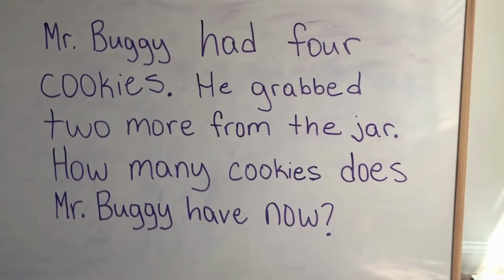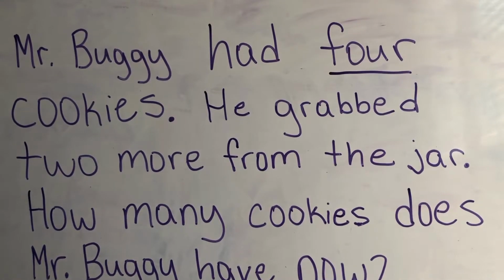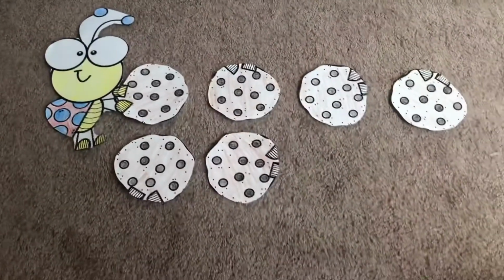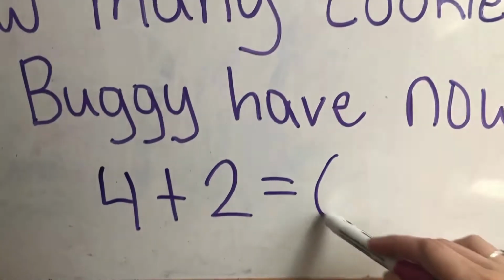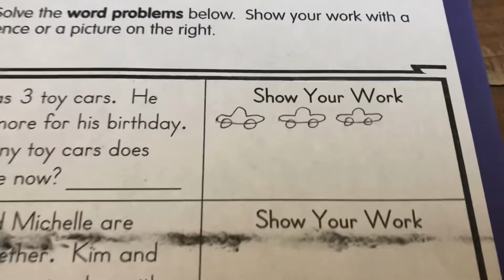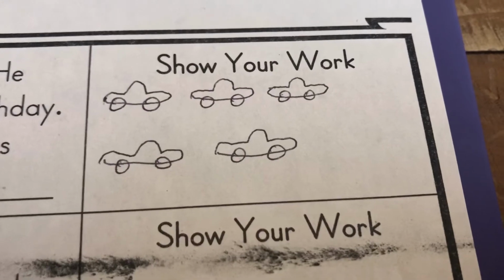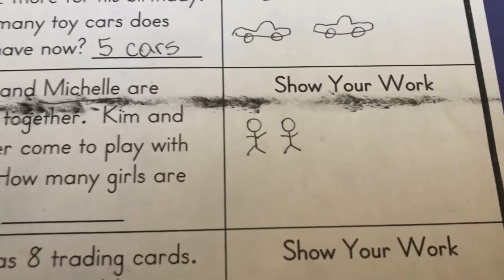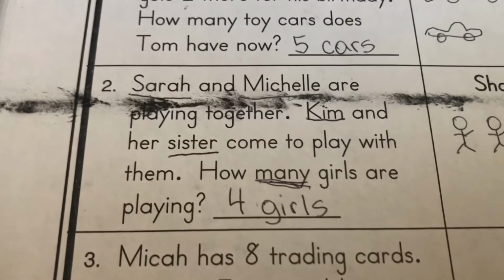Week 6 Day 1 Part 2 Math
Solving addition word problems!